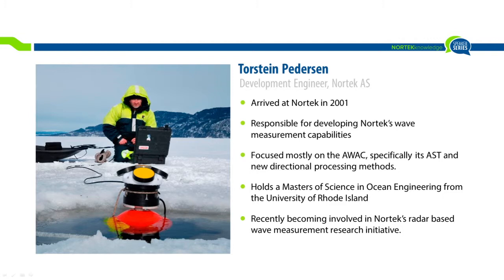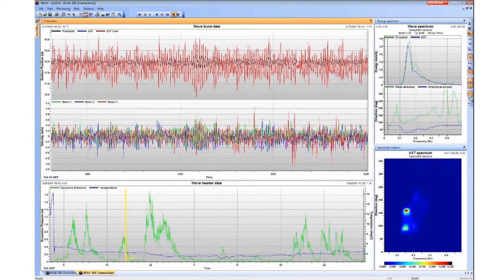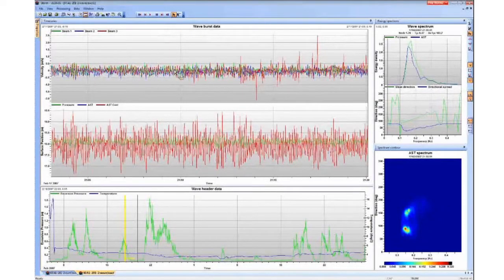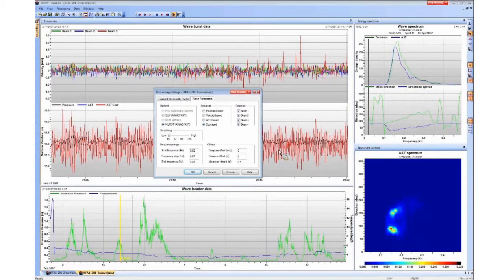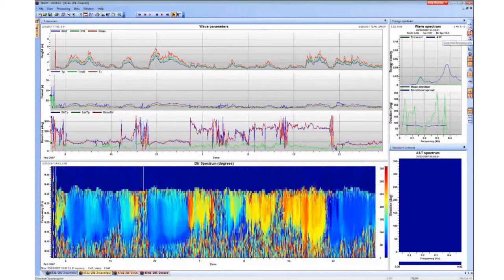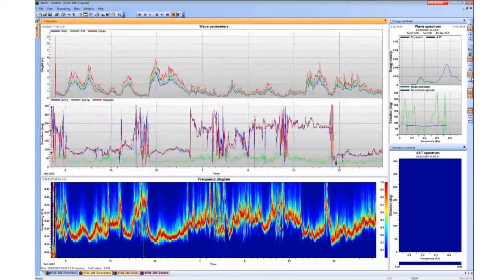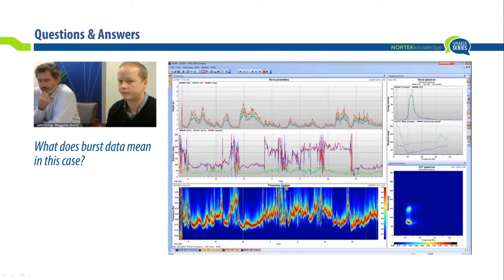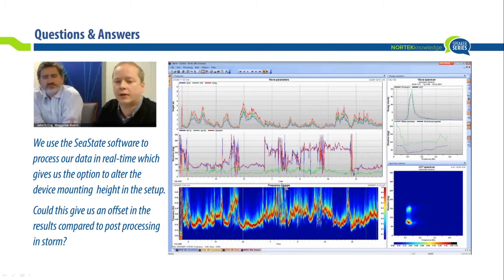NortekKnowledge Speaker Series webinar - Wave Analysis with Nortek Storm Software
This step-by-step webinar will begin with a basic overview of what Nortek's Storm software provides the user. Current profile data processing will be reviewed and standard steps in data QC will be discussed. The instructor will focus on wave data processing and standard QC thereof. Selections and options for wave and current processing will be demonstrated and the instructor will show the participants how to interpret wave data products.

Upon completion of this webinar, the participant should be able to:

- Load a raw Nortek PUV or MLM/AST data set into Storm
- Apply the appropriate processing settings to the raw data set
- Interpret the wave data products provided by the Storm software
- Export the processed wave data products for various uses

Nortek develops and manufactures Acoustic Doppler Current Profilers (ADCP) and current meters for use in the ocean, rivers, lakes and laboratories.

We pride ourselves on being innovative in product development and production processes. We have a number of technological 'firsts' and several of our products are protected by US patents.